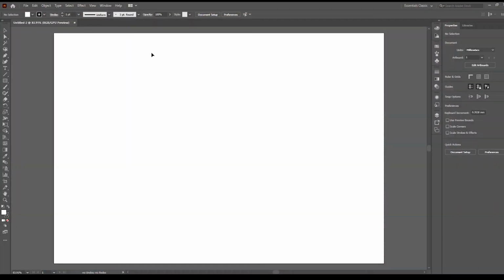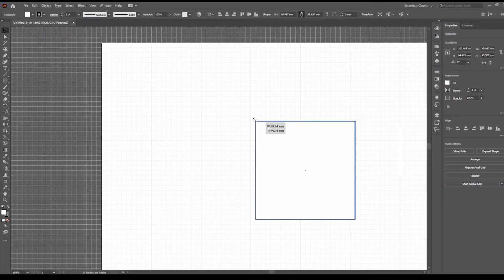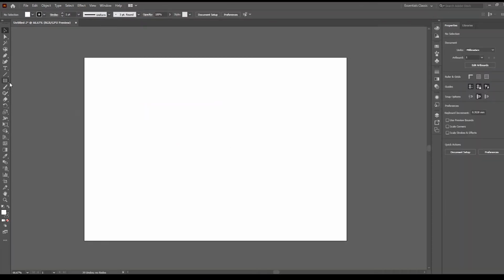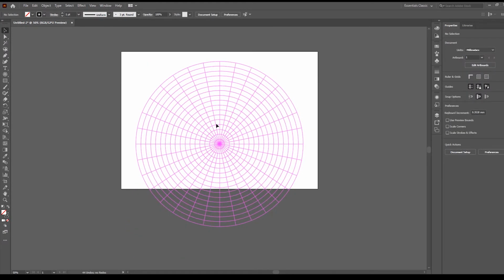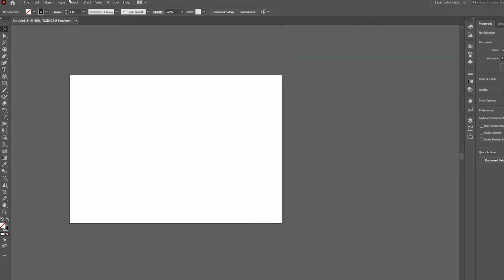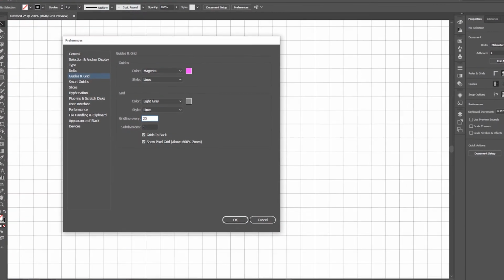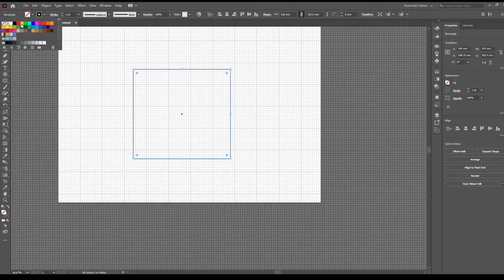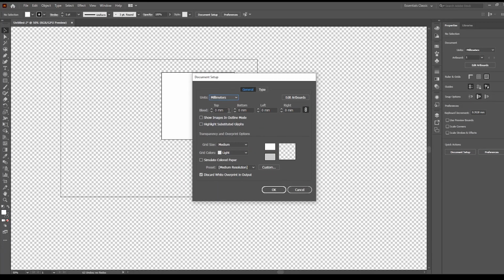ILLUSTRATOR GRIDS IN DEPTH!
LET'S LEARN ALL ABOUT GRIDS IN ADOBE ILLUSTRATOR GOING INTO DEPTH  OF ALL THE OPTIONS AND TRICKS SO THAT YOU'L BE ABLE TO CREATE A PERFECT GRID TO SUIT ALL YOUR NEEDS!